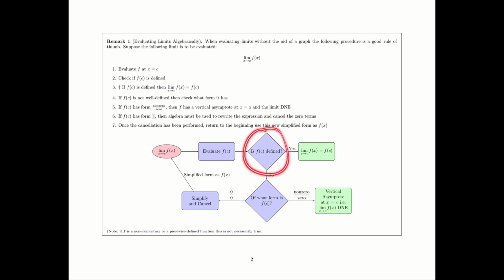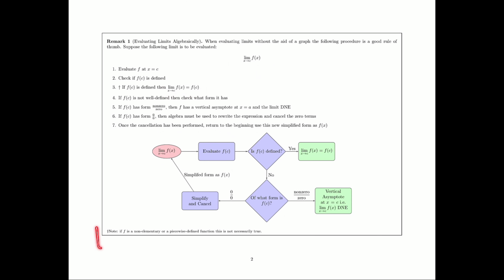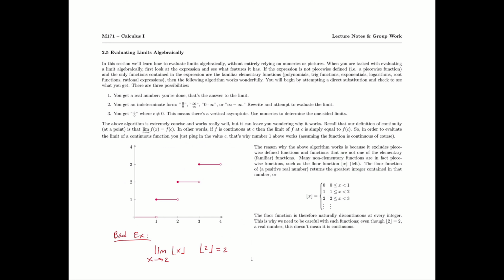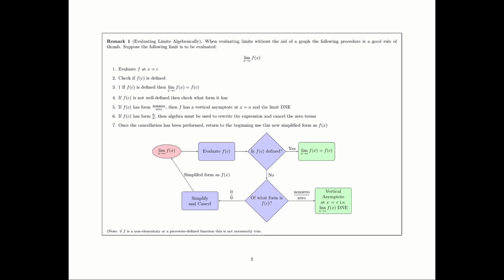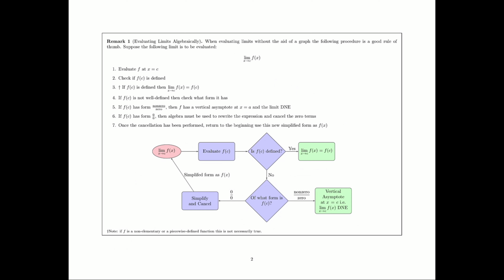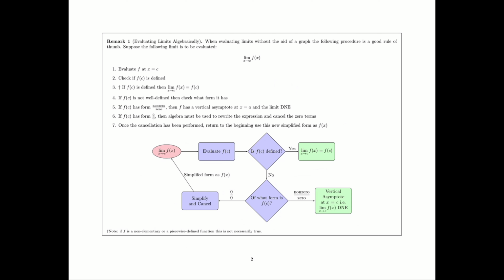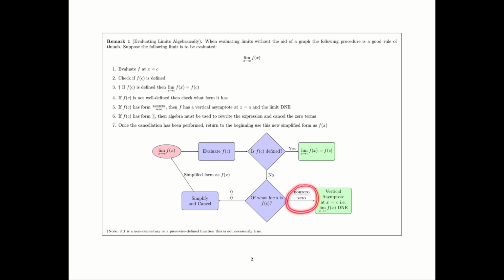2.5 - Evaluating Limits Algebraically - Visual Algorithm